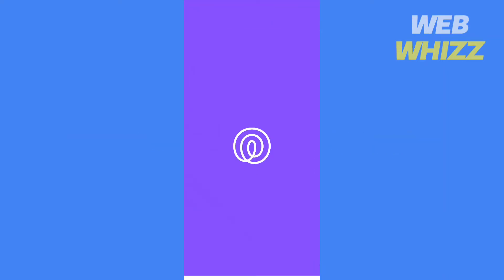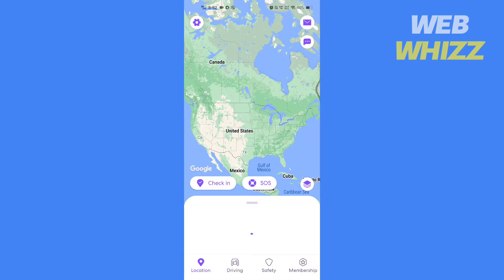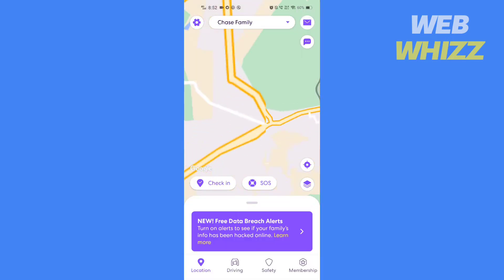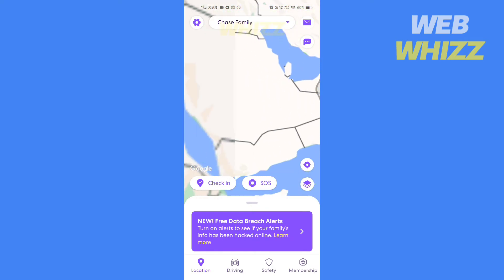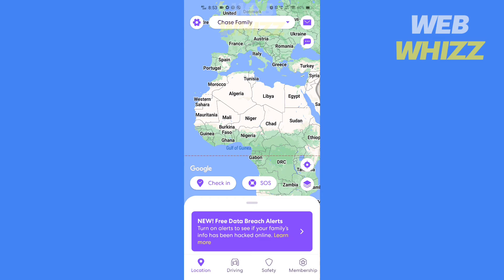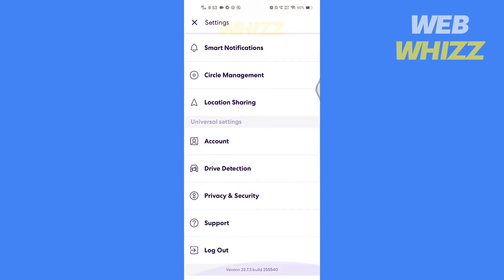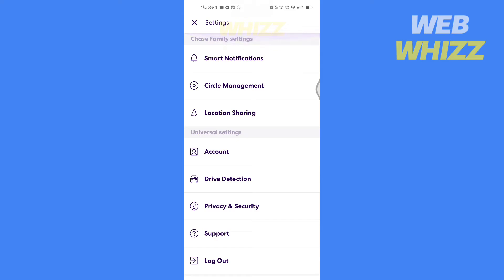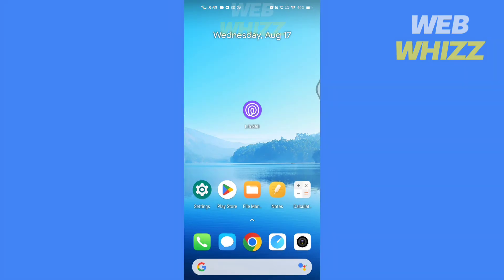How to Pause Location on Life360 (2026)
How to Pause Location on Life360